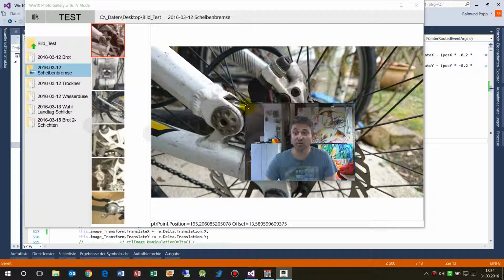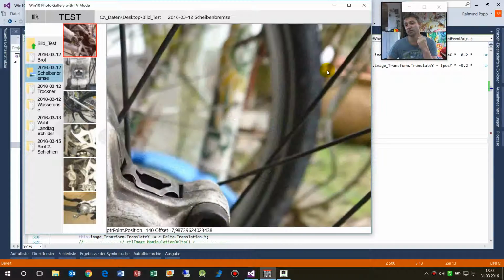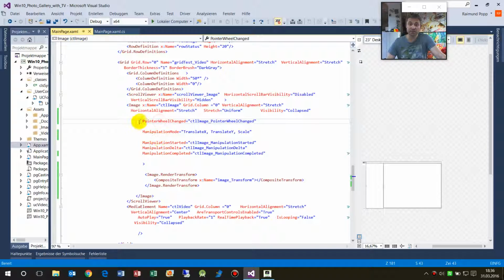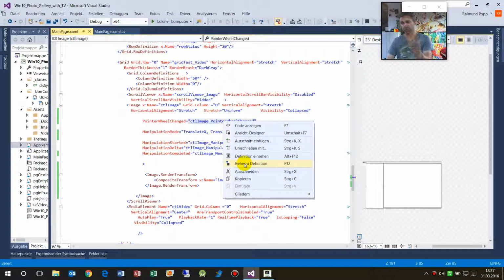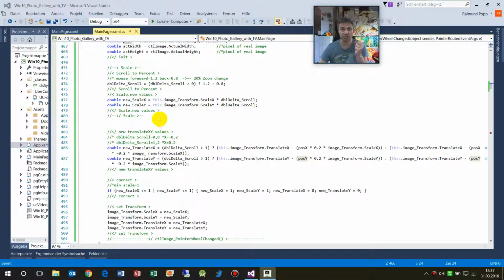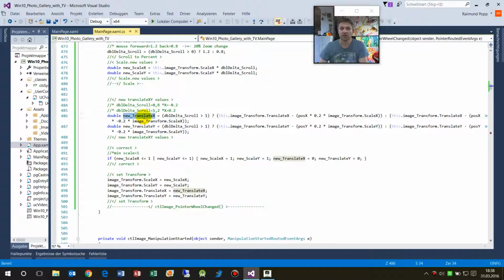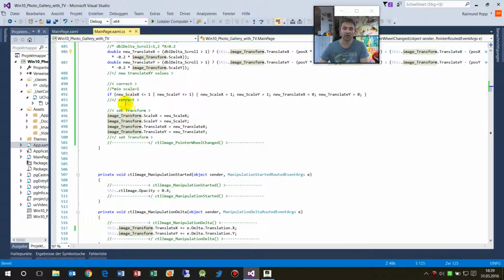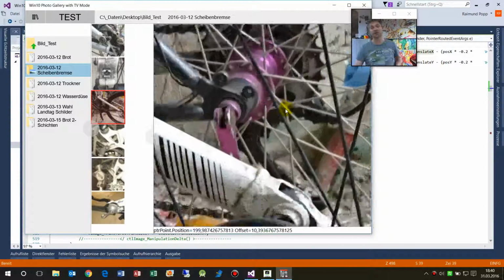UWP: Zoom with Fixed Focus Point by Scale-Transform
Referenz: Photo Explorer for Windows 10 Store App
Old App: Foto Galerie, Photo Galery